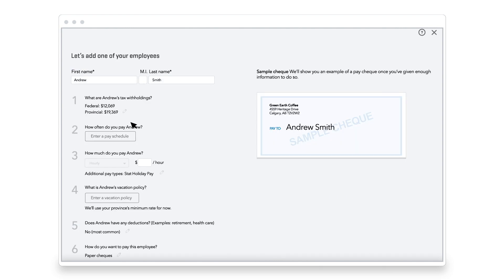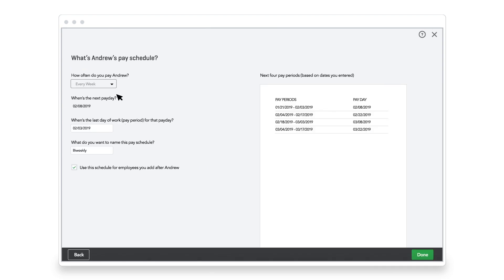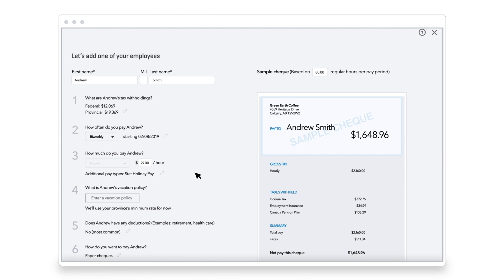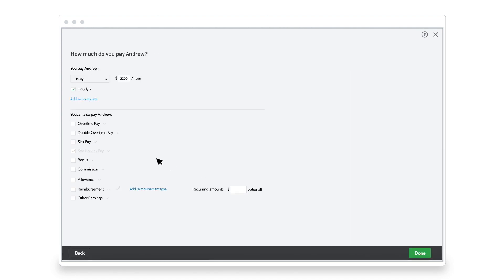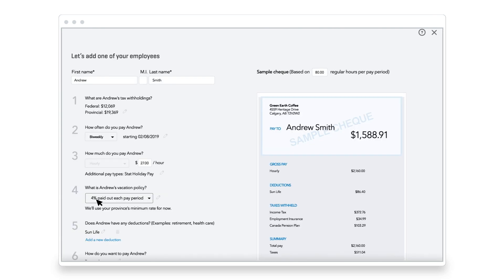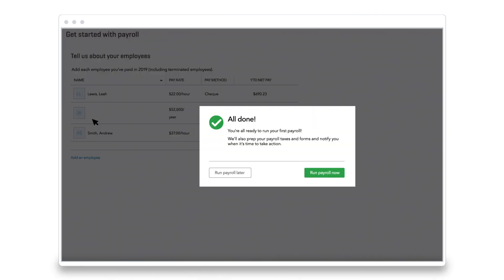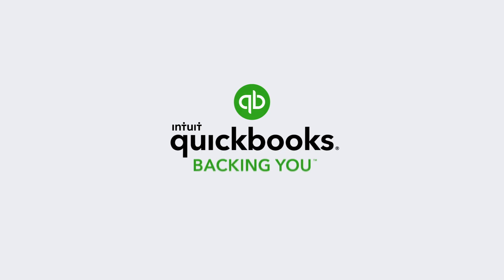Getting Set Up with QuickBooks Standard Payroll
Need to pay employees? With QuickBooks Online, adding payroll means you can manage your business accounting and payroll in one place.  Watch this video to learn how to set up QuickBooks Standard Payroll.